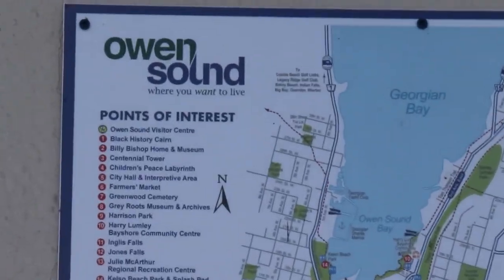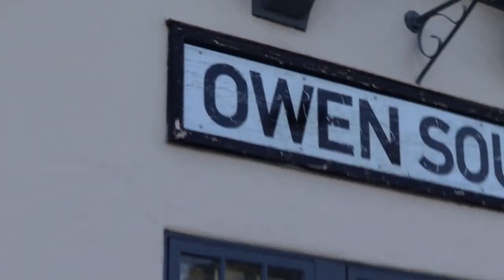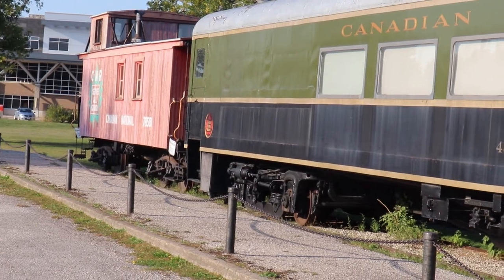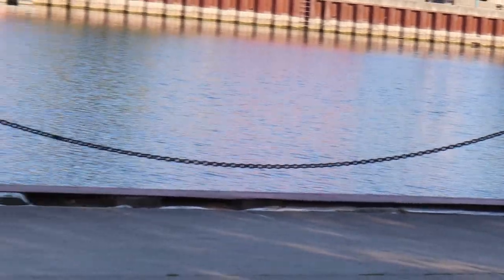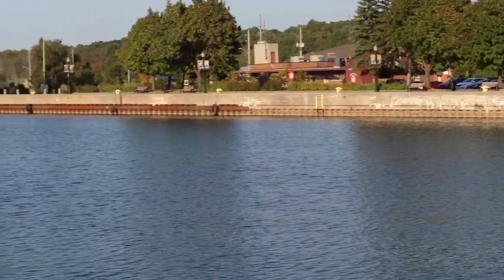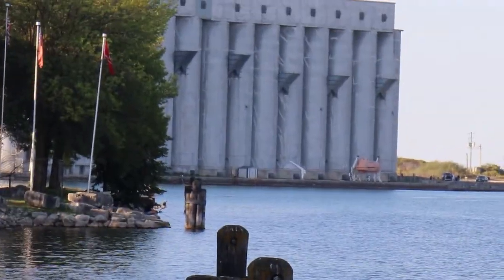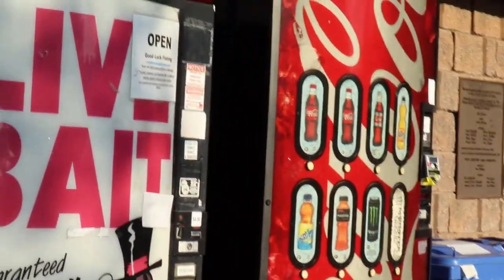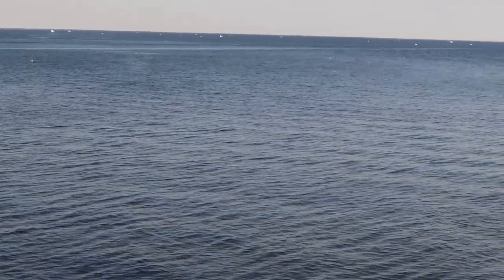Canadian 1st Dry Dock 1875 Owned Sound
Train Station and Dry dock side by side. This dry dock is 1st and oldest in Canada. This was the Center and very important part if Owned Sound. You will surprise to see the construction in 1875. This is Canada.